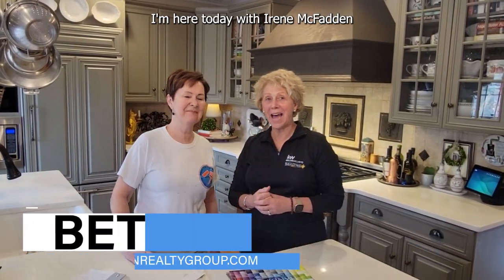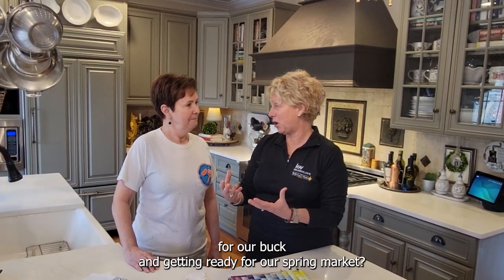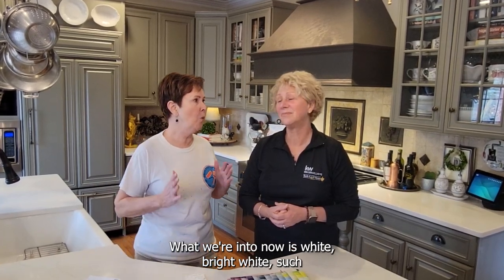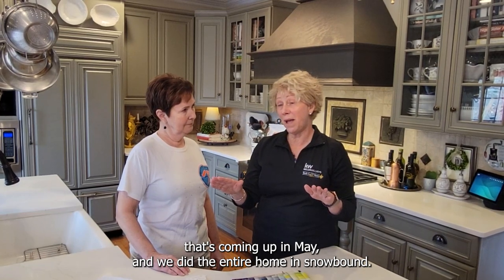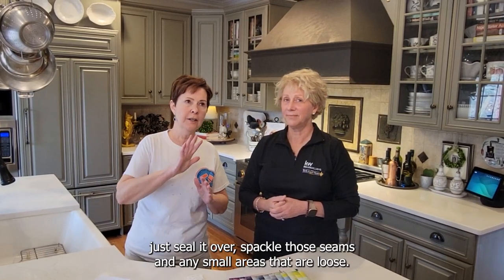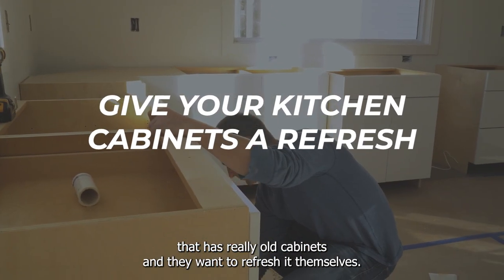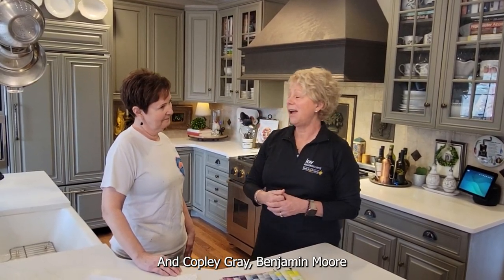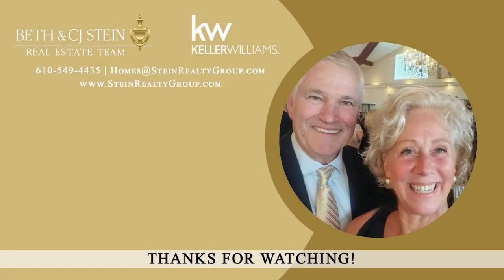Brighten Your Space: Spring Refresh Tips from Irene McFadden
Looking to give your home a fresh look for the spring market? Discover how a simple coat of paint can transform your space, with expert advice from Irene McFadden. Learn why bright whites are the colors of the season and how to deal with outdated wallpaper effortlessly. Plus, find out how painting your cabinets can modernize your kitchen without breaking the bank. Watch our video now for these invaluable tips, and get your home spring-ready today!

Timestamps:
0:00 — Introduction
0:31 — Paint is the solution
0:43 — Gray is out, white is in
1:33 — Wallpaper
2:03 — Refresh your cabinets
2:47 — Wrapping up

ABOUT US
The Beth & CJ Stein Team of Keller Williams in Exton focuses on creating meaningful, authentic, and life-long connections with people through the art of buying and selling residential real estate in Chester County, Pennsylvania. Take a look at our listing videos, events, and everything that is the Stein Team!

CREDITS
Marketing Assistant - Marion Buenaventura
Writer - Donald Hartwell